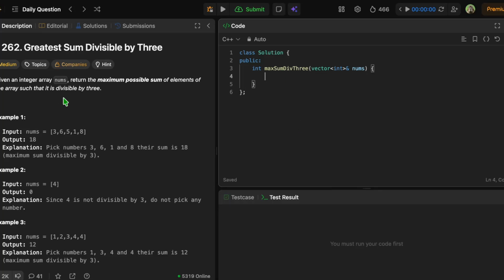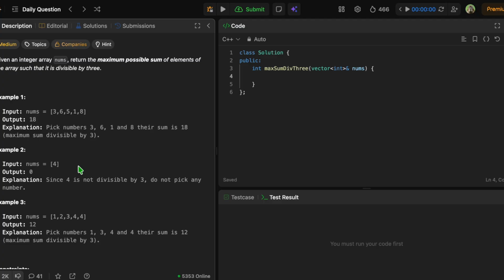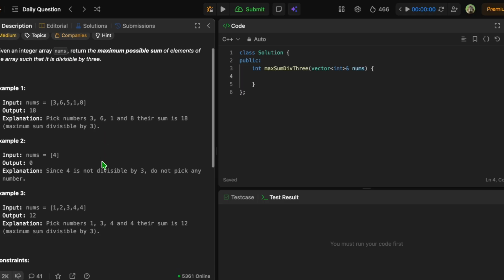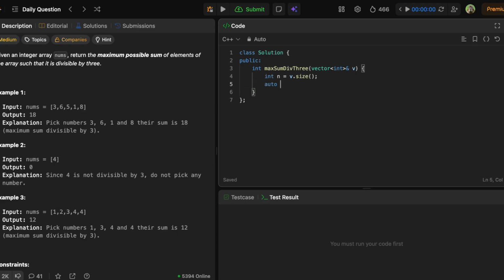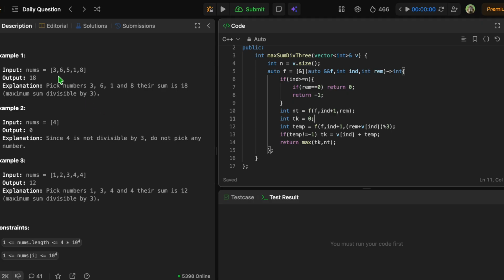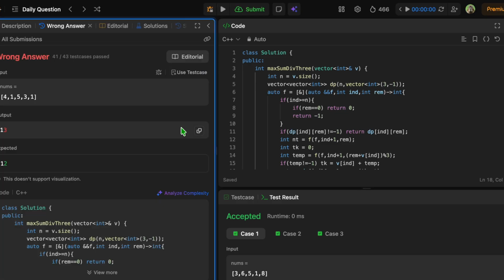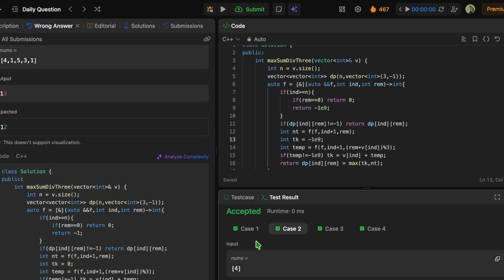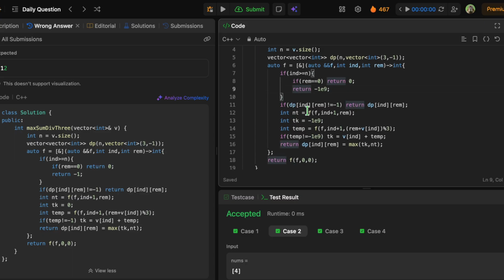Greatest Sum Divisible by Three , Leetcode 1262, POTD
Leetcode 1262, POTD 23 November in cpp